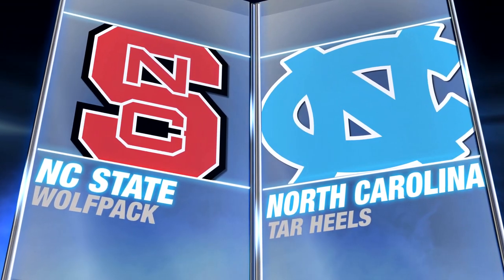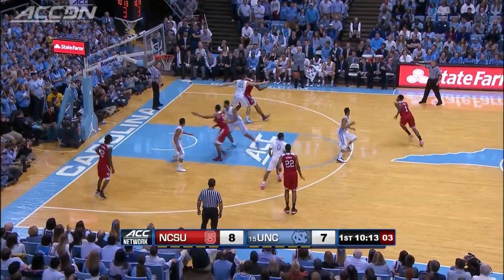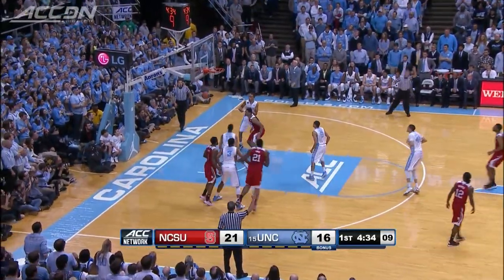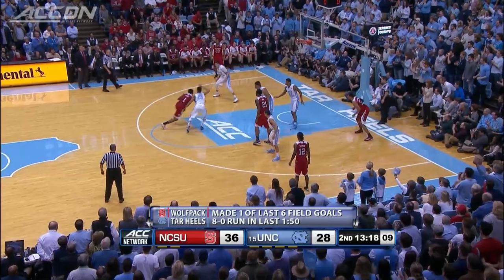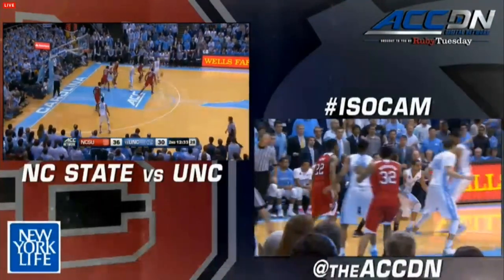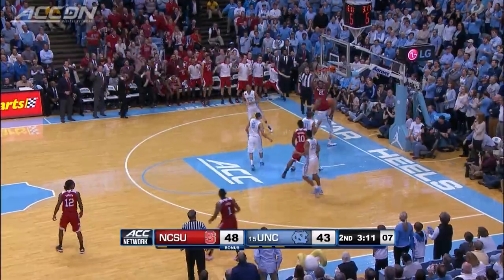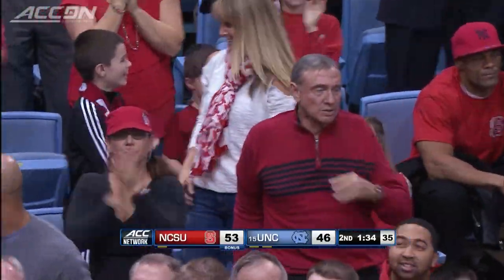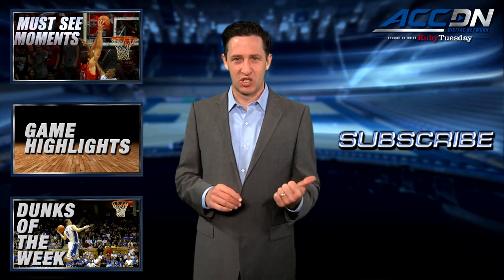NC State vs North Carolina | 2014-15 ACC Men's Basketball Highlights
The NC State Wolfpack earned their road first win in Chapel Hill since 2003 after an exciting 58-46 victory over the 15th ranked Tar Heels. Anthony Barber led NC State with 15 points while Trevor Lacey and Ralston Turner each scored 14 points. Freshman Justin Jackson led UNC with 16 points. The Wolfpack improve to 8-7 in the ACC while the Tar Heels fall to 9-6 in the conference.